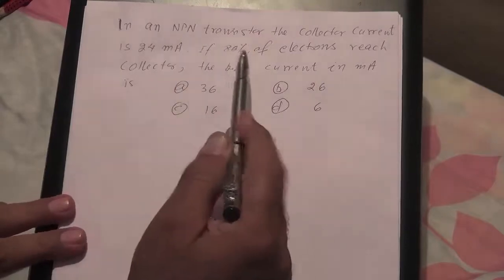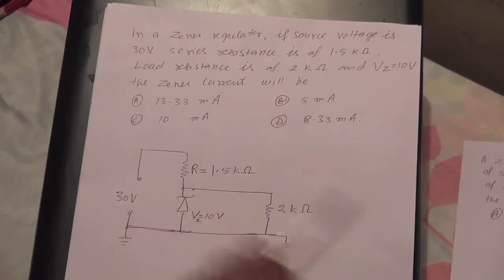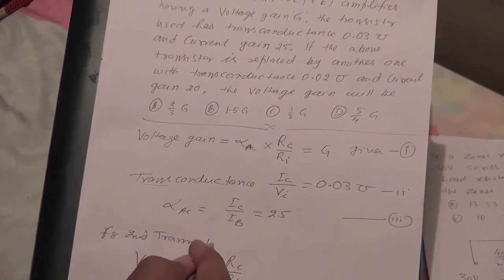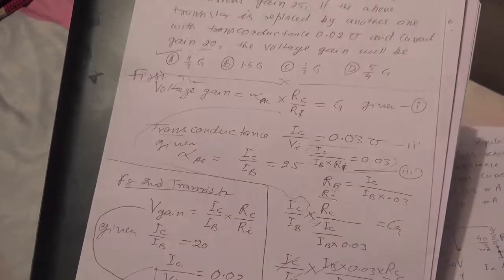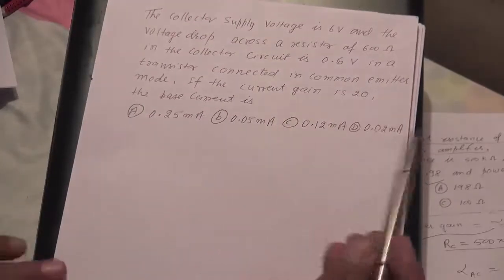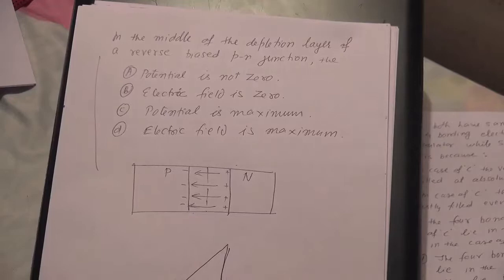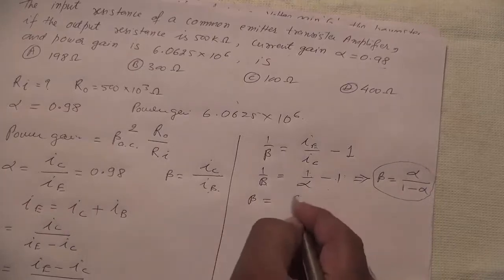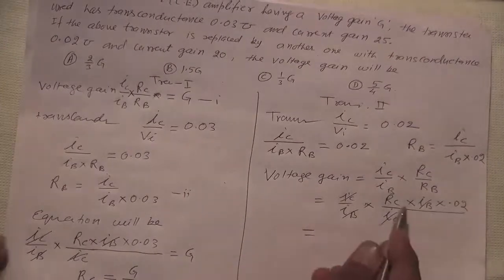XII-14-11Semiconductor MCQ-2 (2015)Pradeep Kshetrapal Physics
Physics, Class XII  Chapter :Semiconductor    Topic: MCQ part-2   Classroom lecture by Pradeep Kshetrapal. Language : English mixed with Hindi.